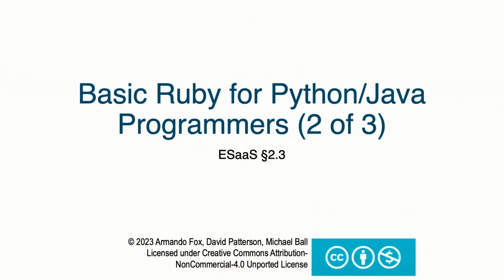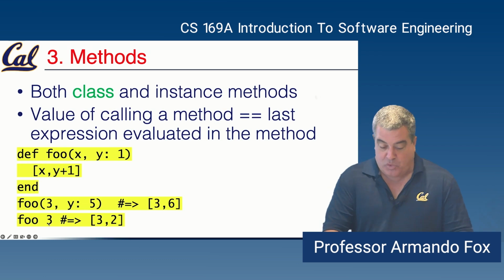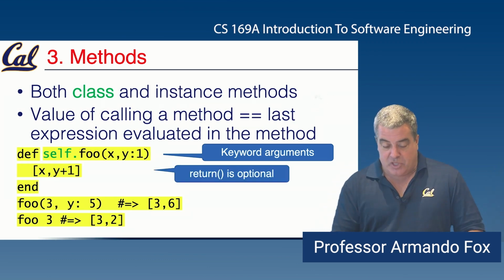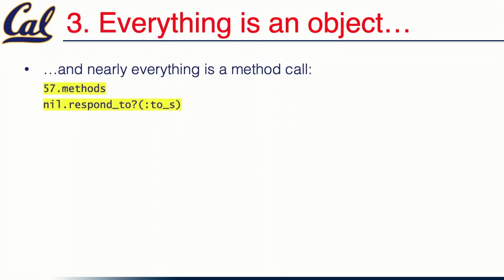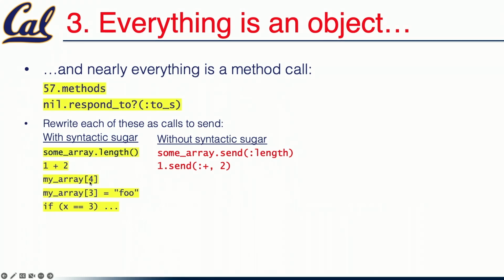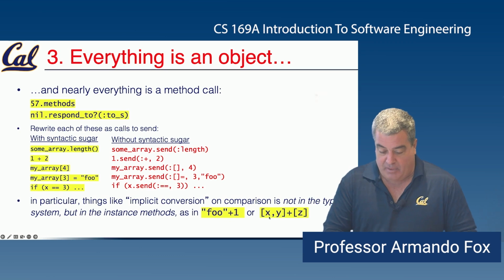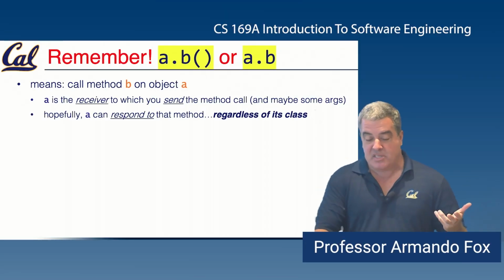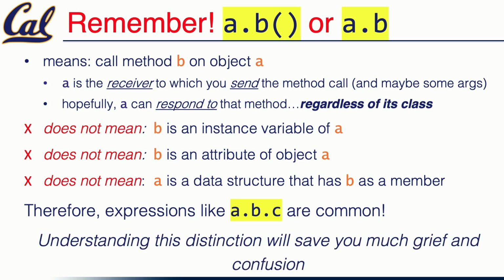2.3: Ruby Basics part 2/3 - Functions